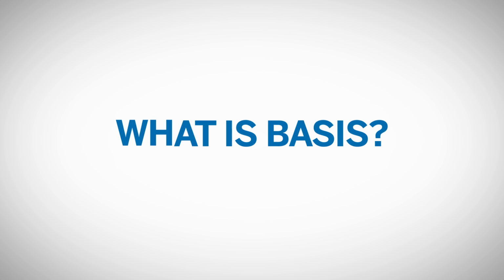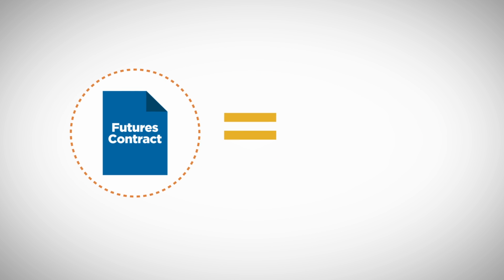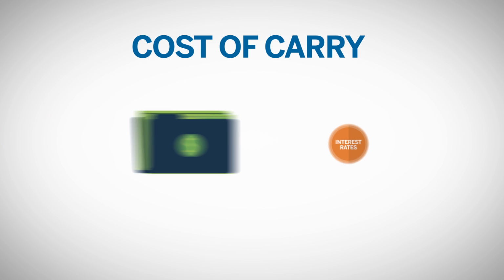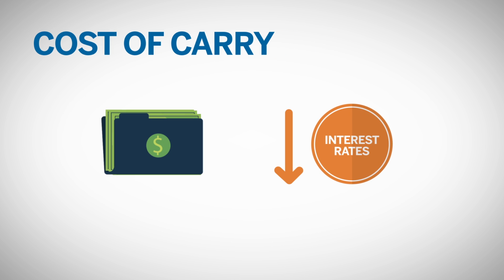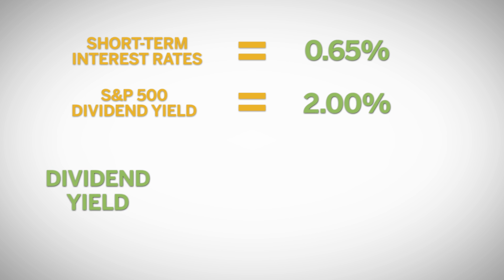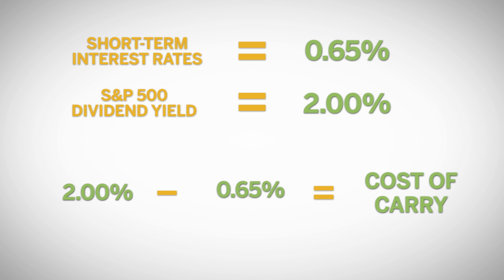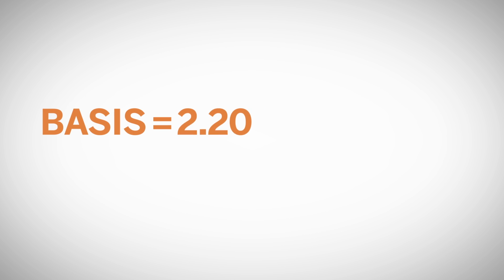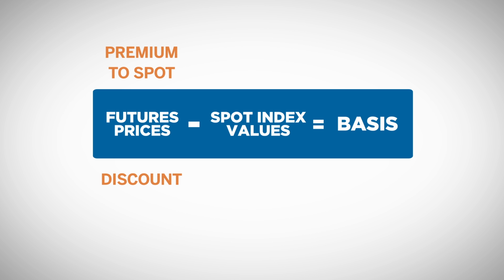Equity Index Basis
Learn more about the importance of basis in Equity Index futures trading, including how to calculate basis, and more.

CME Group Inc. and its affiliates accept no liability or responsibility for the information contained herein, including but not limited to the currency, accuracy and/or completeness of this information, and delays, interruptions, errors or omissions.